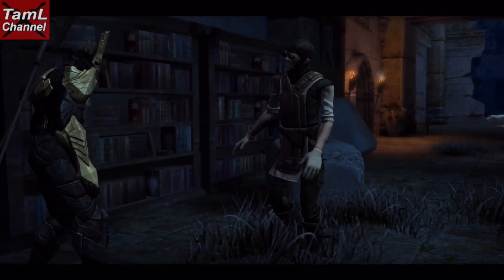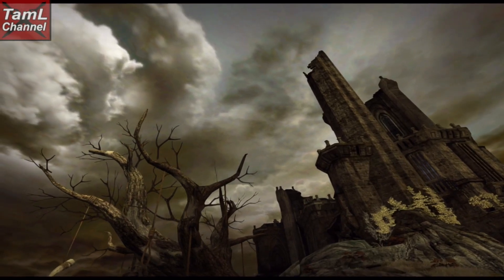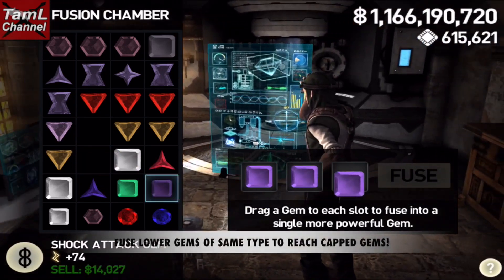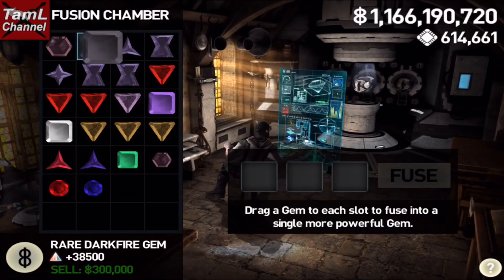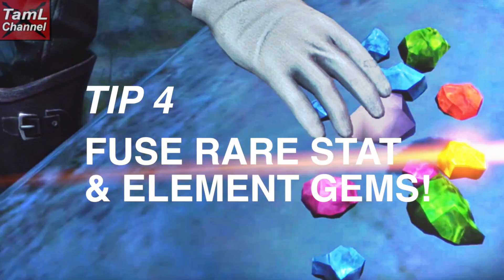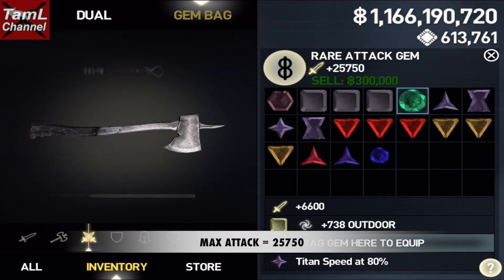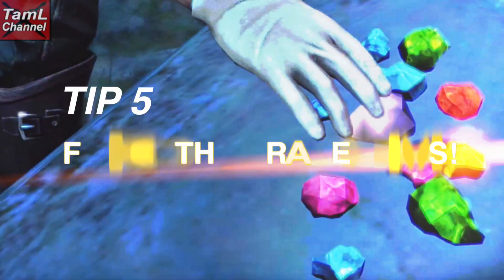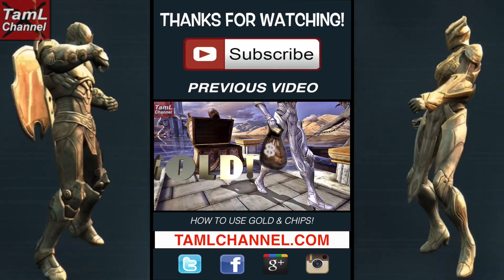Infinity Blade 3: Top 5 Gem Tips!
Check out these 5 essential tips for Infinity Blade 3 Gems!